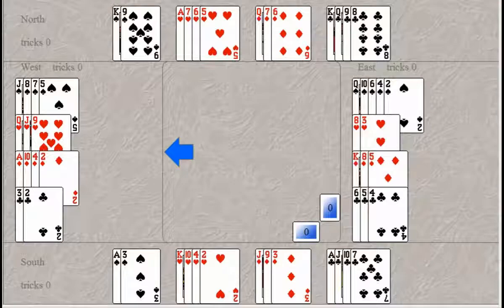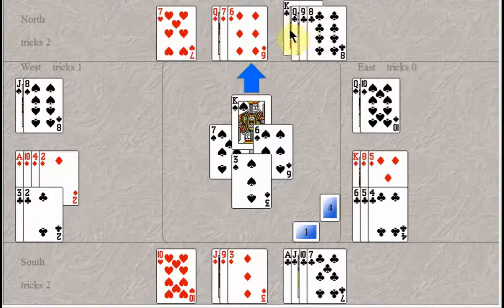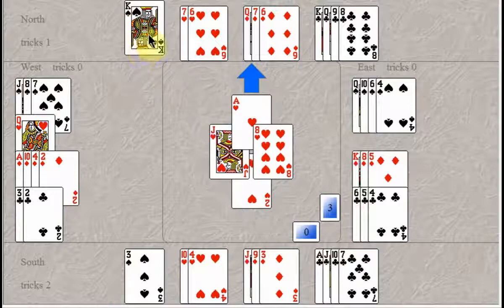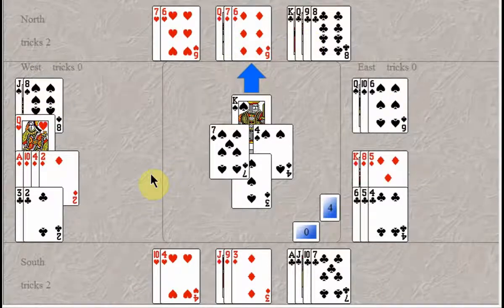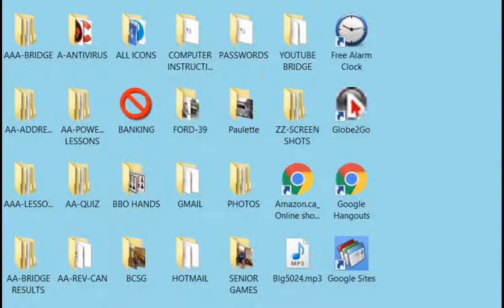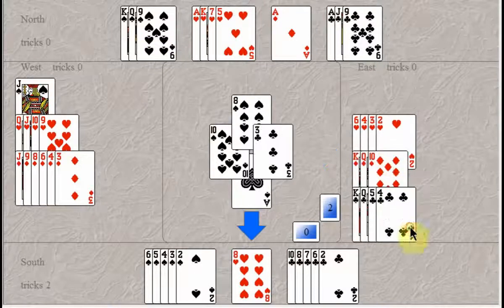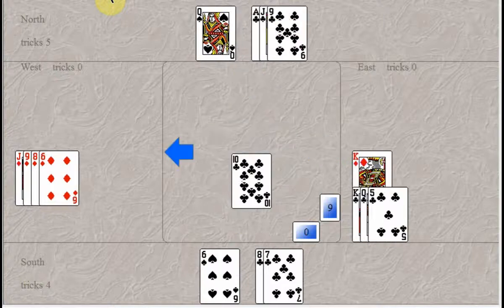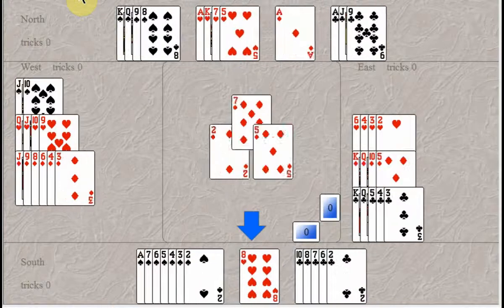ELIMINATION-ENDPLAY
ELIMINATE THE SIDE SUITS